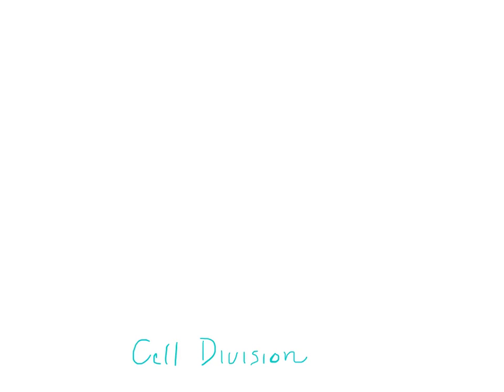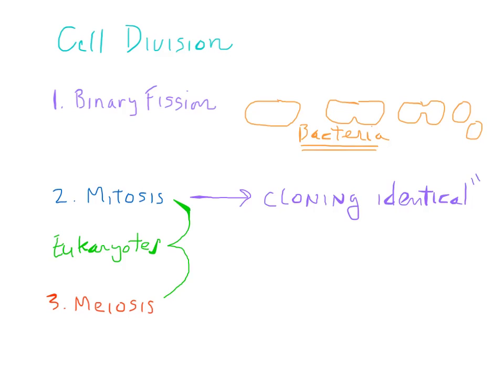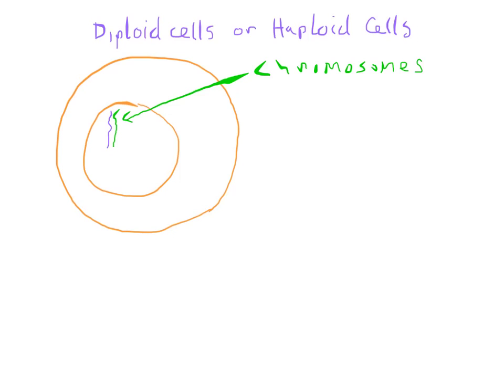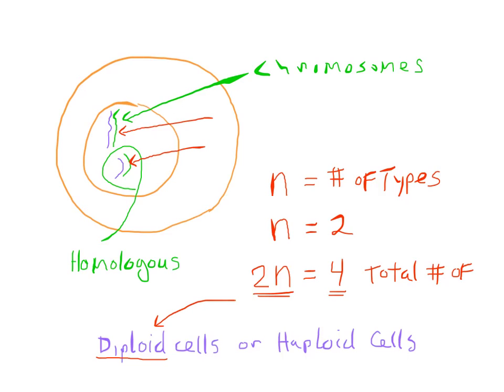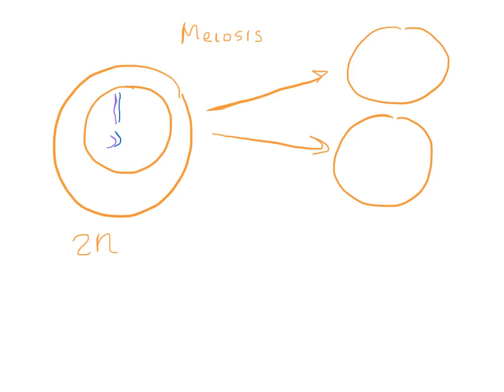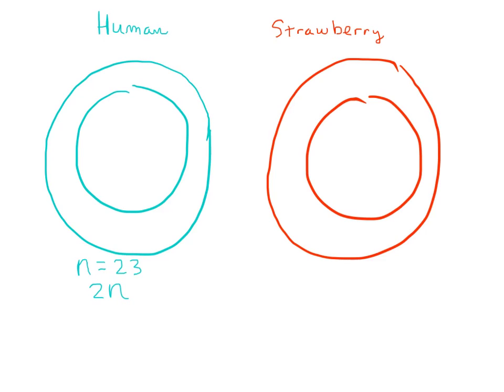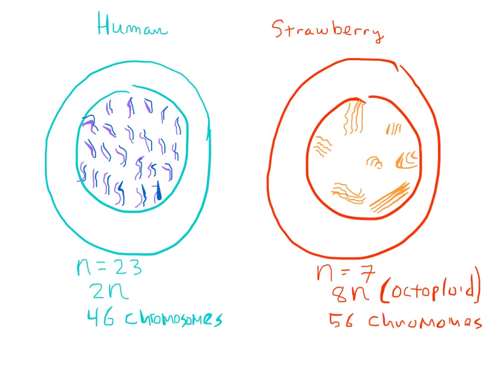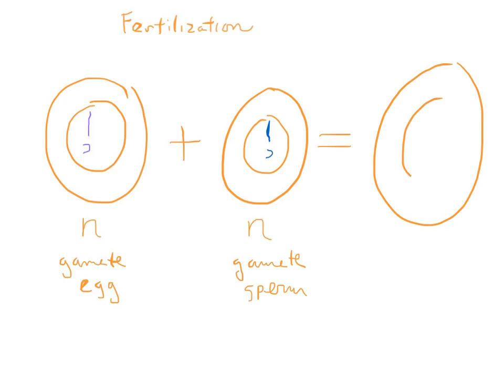Three Types of Cell Division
Three Types of Cell Divison